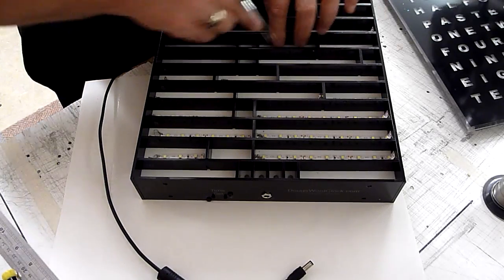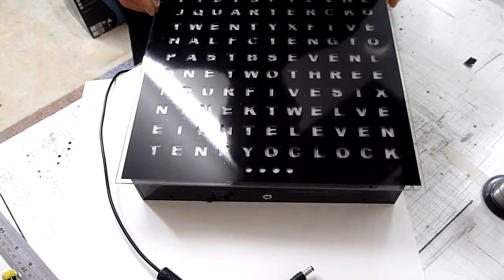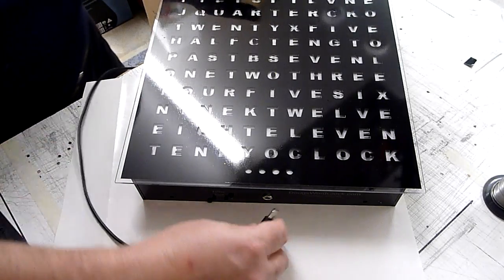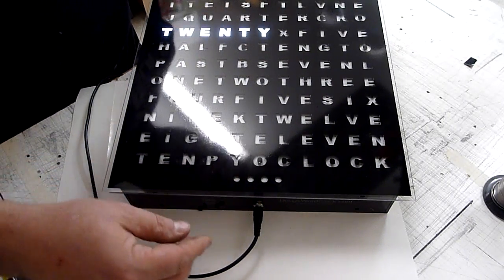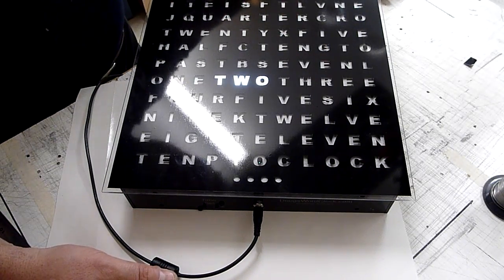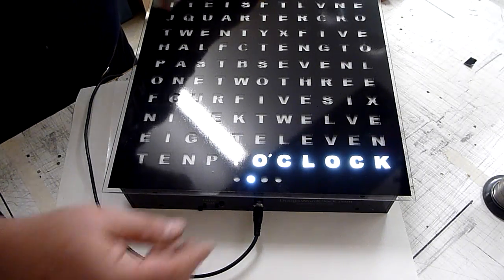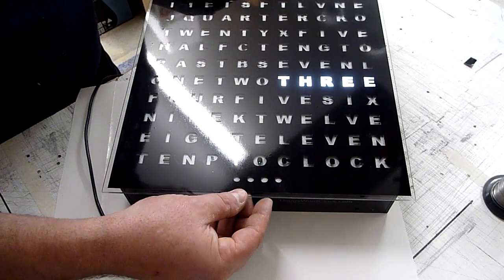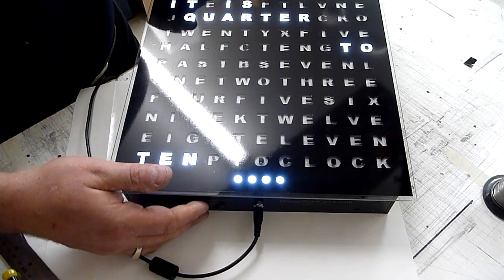30cm Chaos WordClock Build Notes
Hi,

this short video shows the build differences between the Normal 30cm Clock and the Chaos clocks for when you are building your kit.